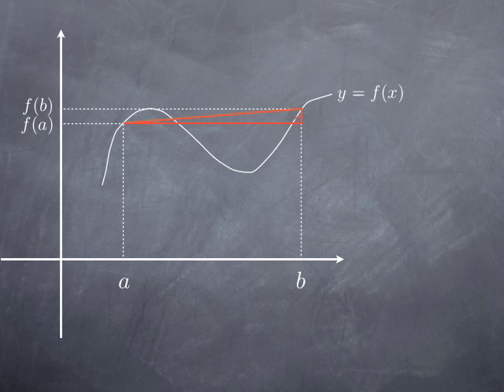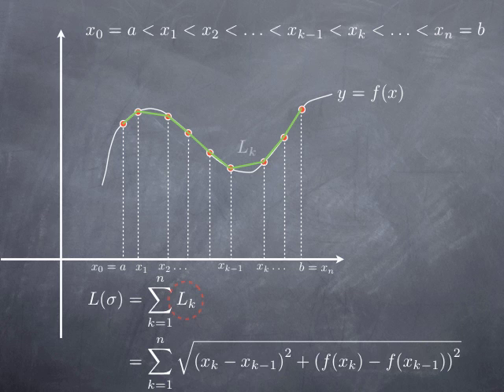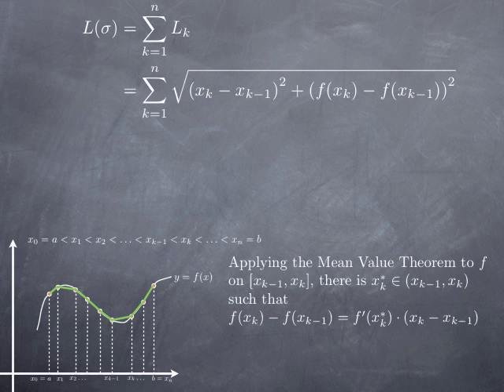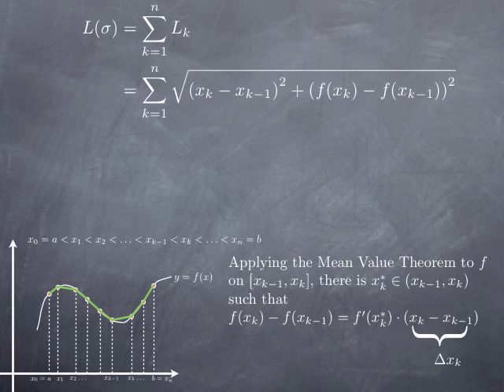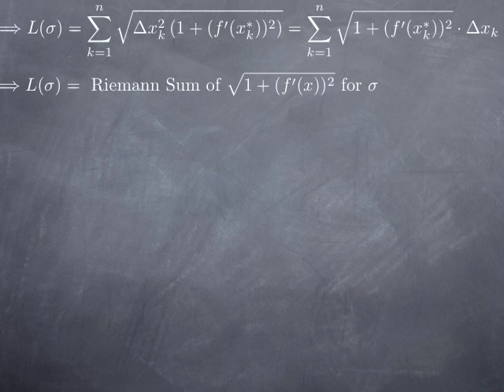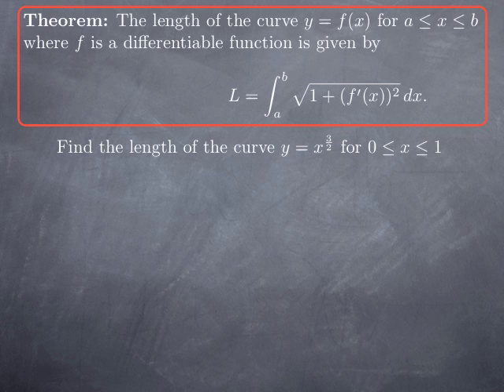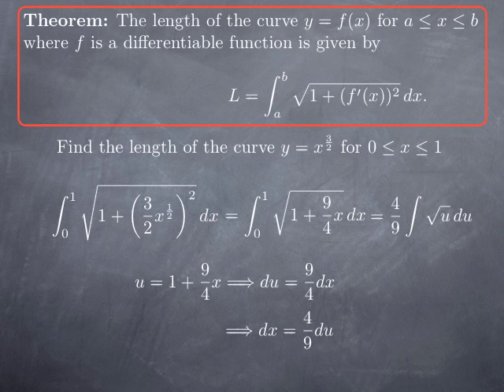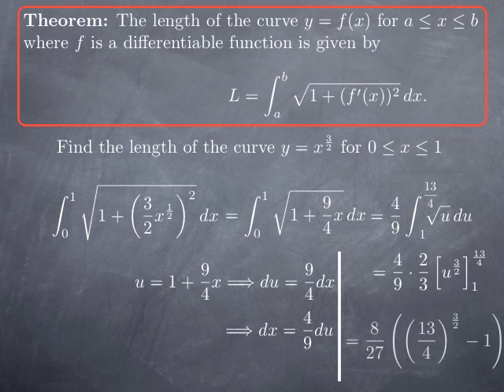M14-4: arc length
As another example of application of integrals, we establish an integral formula to calculate the length of a piece of graph.